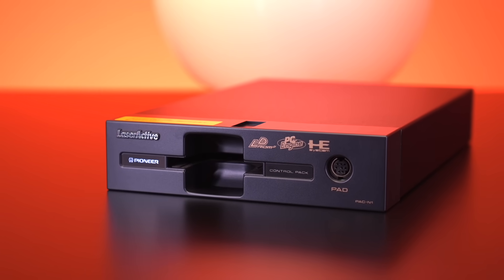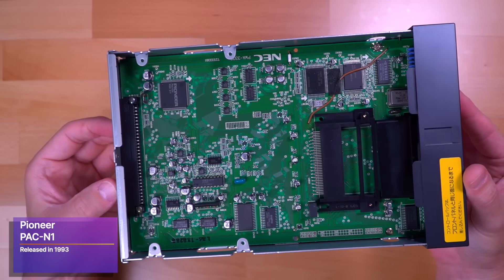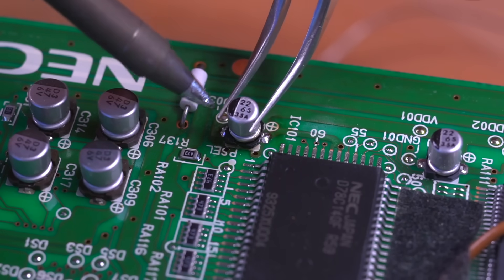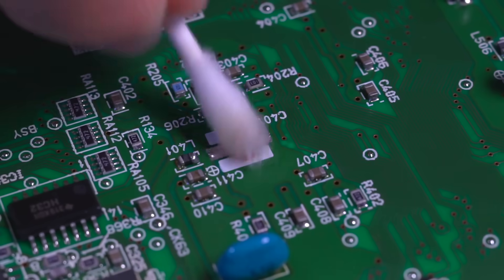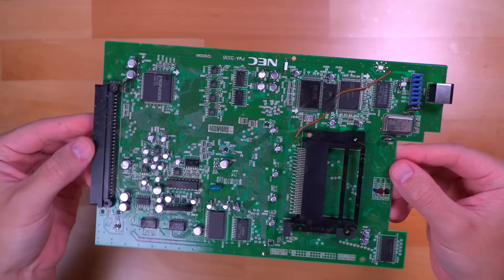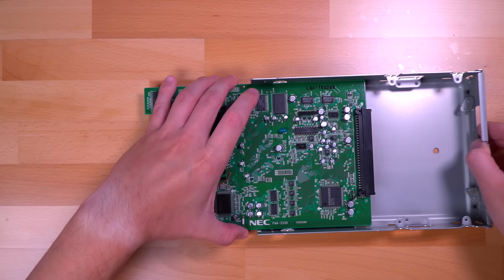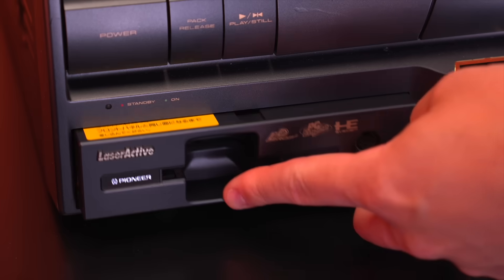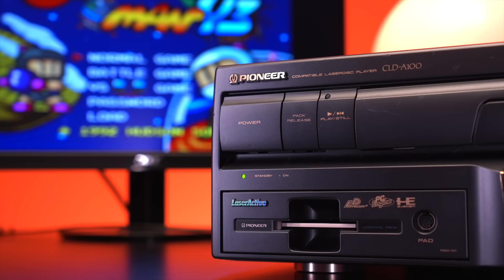Restoring One Of The Most Expensive Consoles Of The 90's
I recently acquired a PAC-N1 module for the LaserActive.  With these units you need to replace the capacitors preemptively due to a high risk of blowing fuses on the LaserActive power supply as a result of leaking capacity.  In this video I not only restore the PAC-N1, but I also show you 5 different methods on how to remove surface mounted electrolytic capacitors!

Timestamps:
0:00 Intro
2:03 Disassemble the PAC-N1 and FUN FACTS
4:00 Condition of the Capacitors
4:26 Remove Capacitors - Method 1:  Rocker Method
5:38 Method 2:  Flush Cutters
6:43 Method 3:  Hot Air
7:37 Method 4:  Twist Off
7:53 Method 5:  Hot Tweezers
8:19 WARNING!  Exploding CAPACITORS!
9:00 Replace All Capacitors And More Fun Facts!
11:00 How To Install Brand New Surface Mounted Capacitors
13:45 The JAILBAR Fix
15:33 Reassembly
17:07 Conclusion